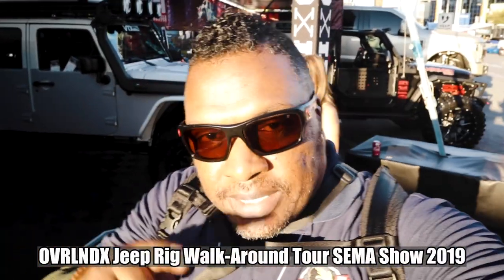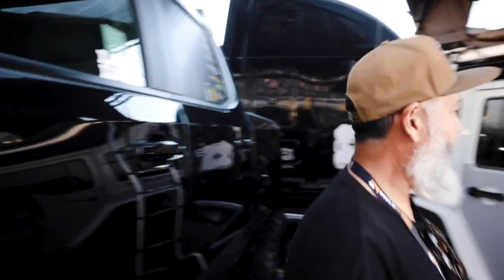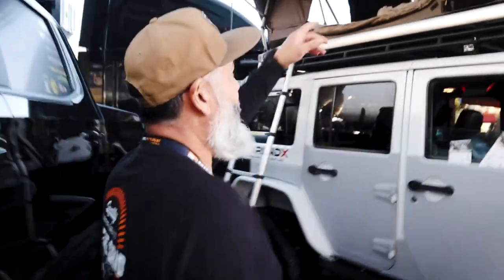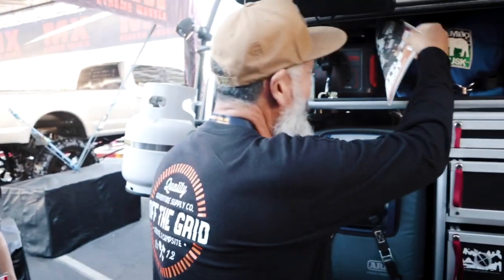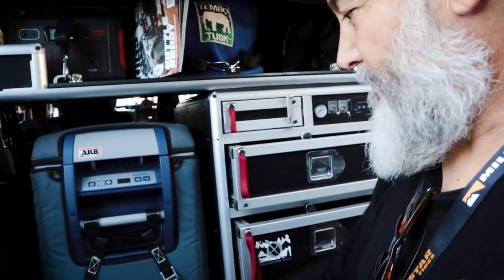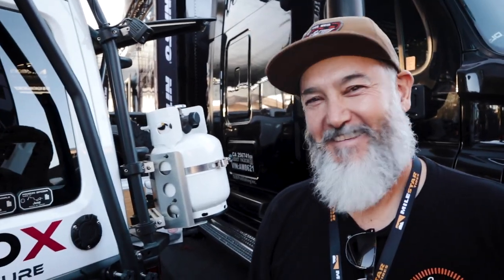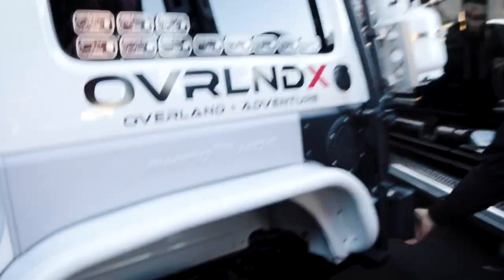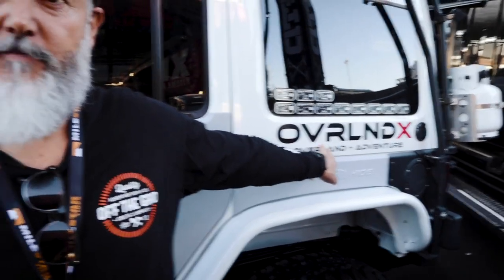OVRLNDX Jeep Rig Walk-Around Tour SEMA Show 2019